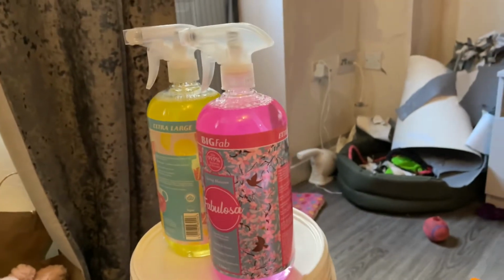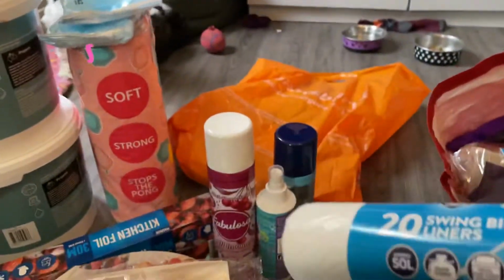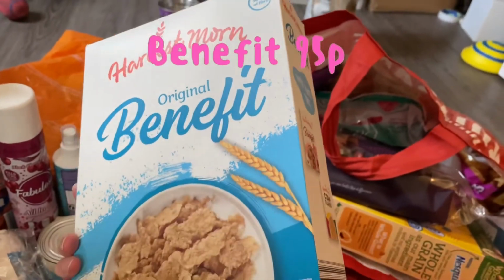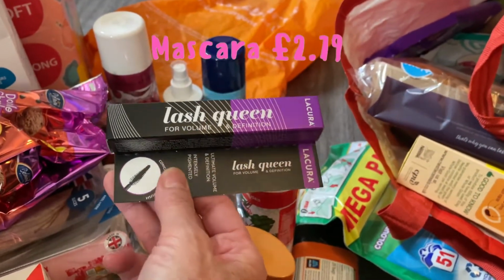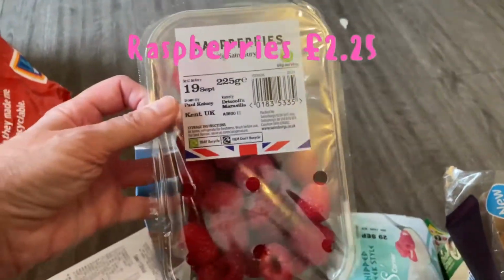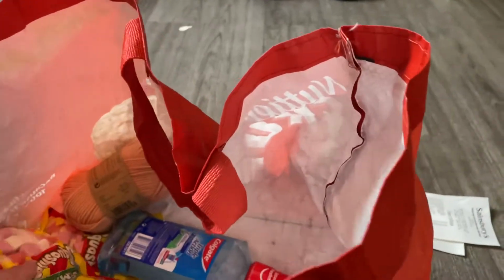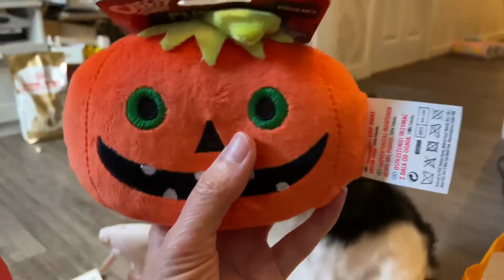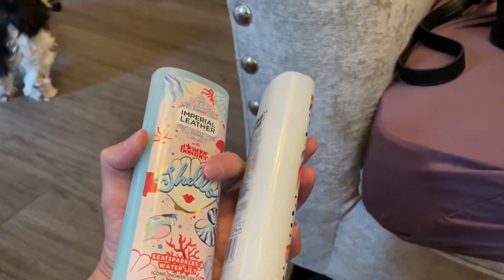Shopping Haul From Aldi, Sainsbury's & Poundland || The Spoils Of An Afternoon’s Shopping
Hi everyone, I've got a shopping haul from Aldi, Sainsbury's and Poundland.

Today I did quite a bit of shopping. I spent quite a bit on hauls from Aldi, Sainsbury’s, Poundland and Boots. Take a look at what I picked up from each shop.